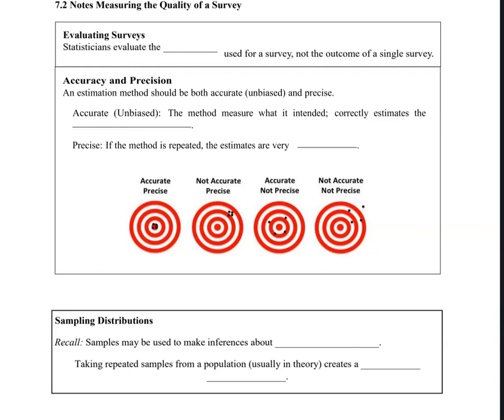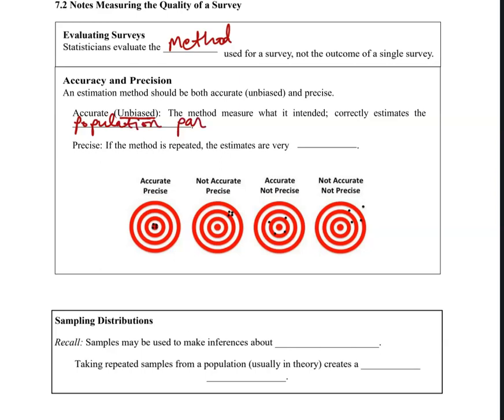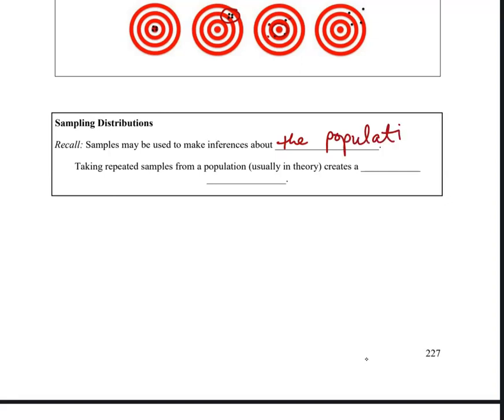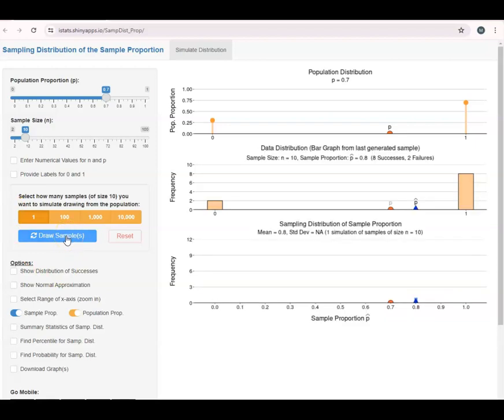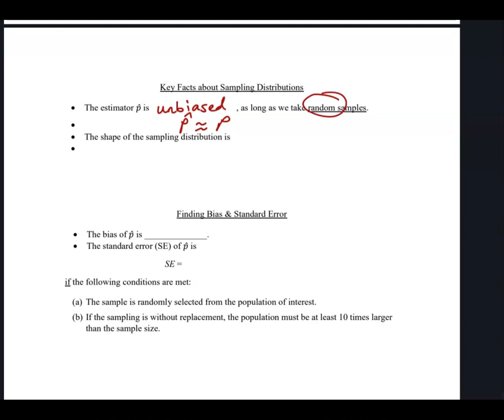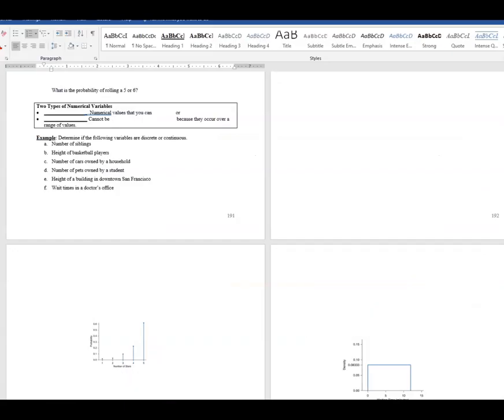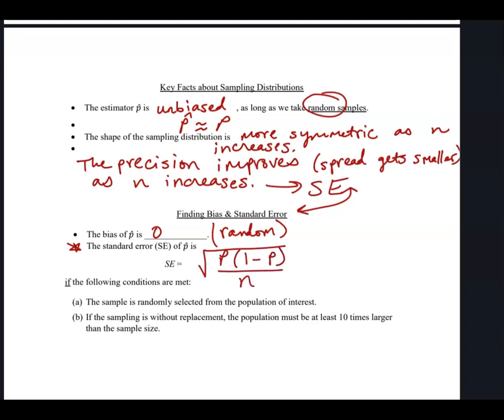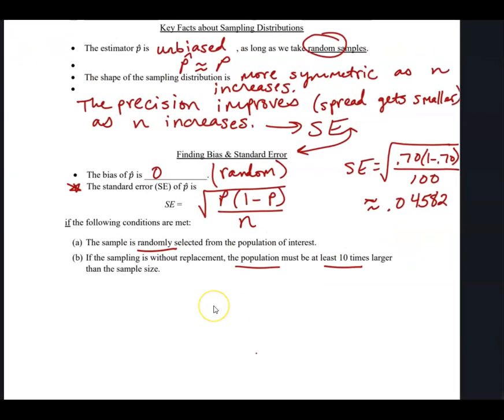COR141 7.2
Sampling Distributions Intro